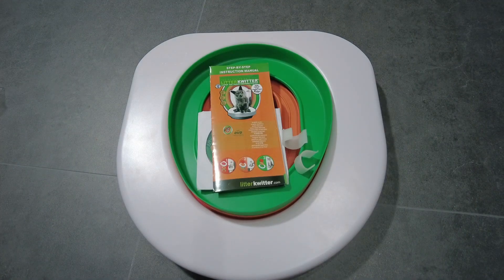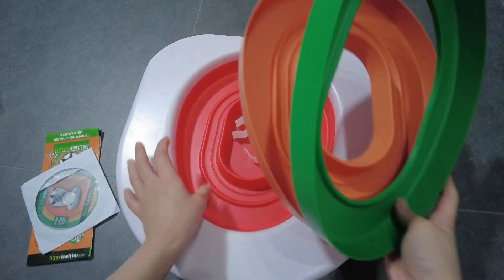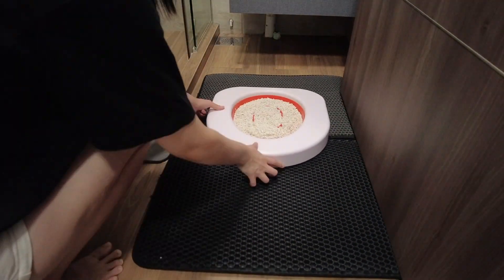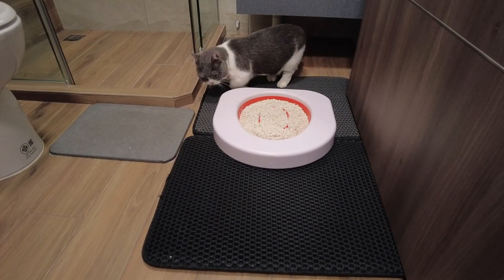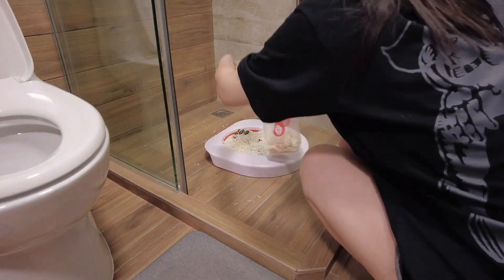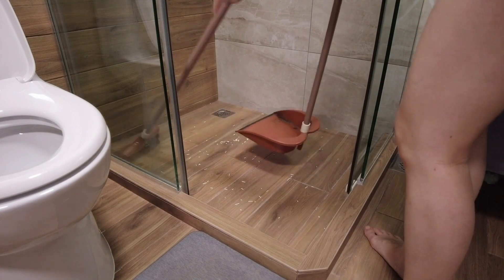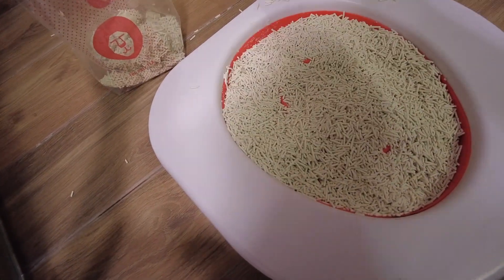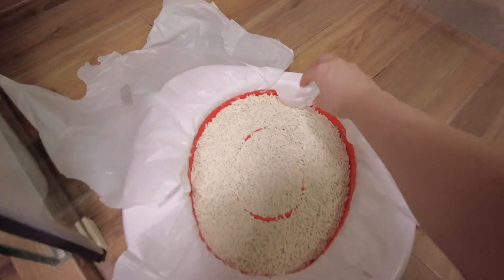Oopsie Daisy! Litter Kwitter Toilet Training Gone Haywire